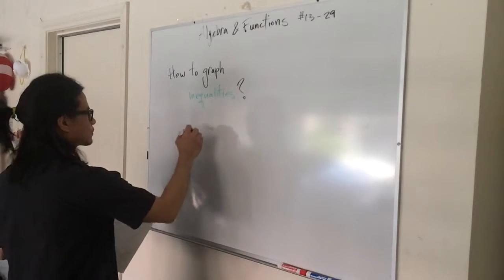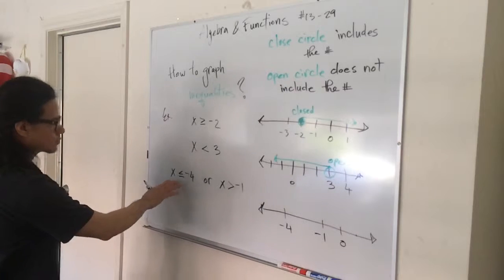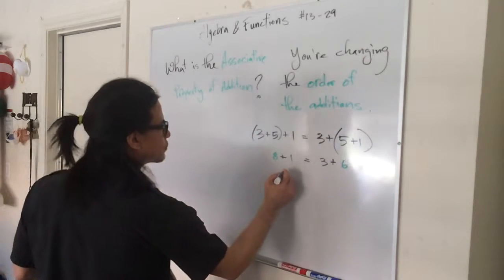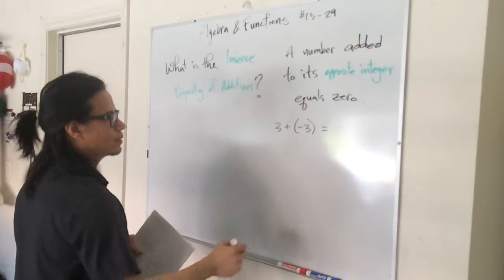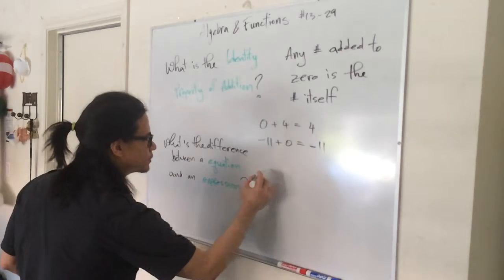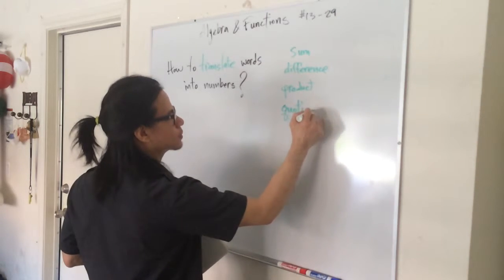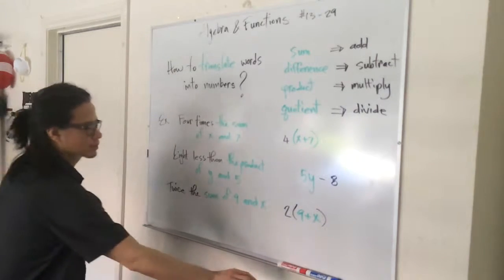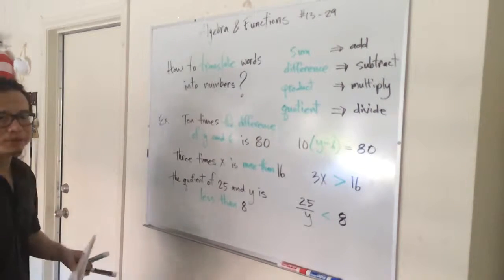Algebra & Functions 5